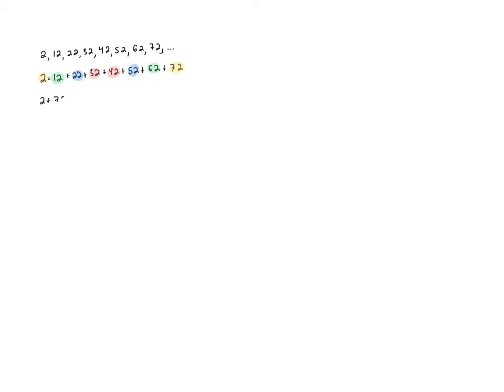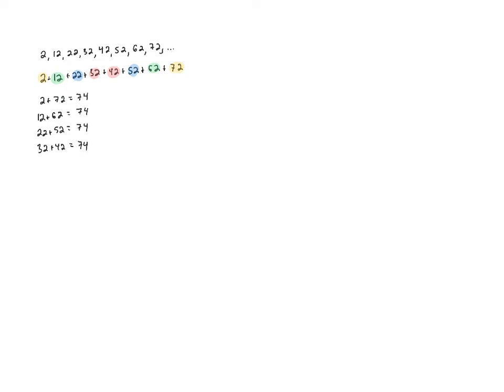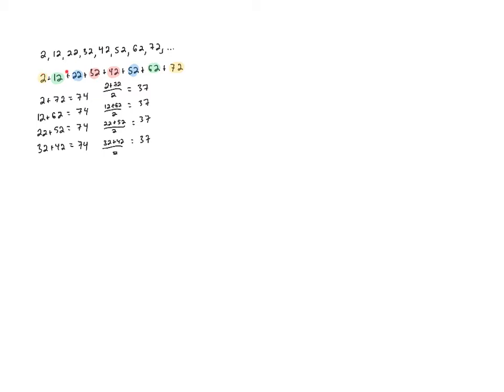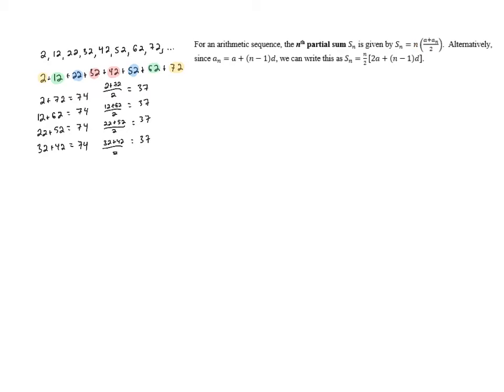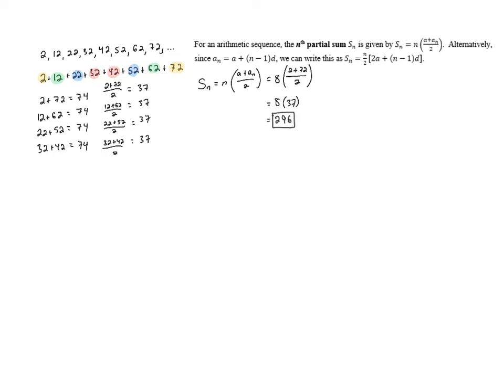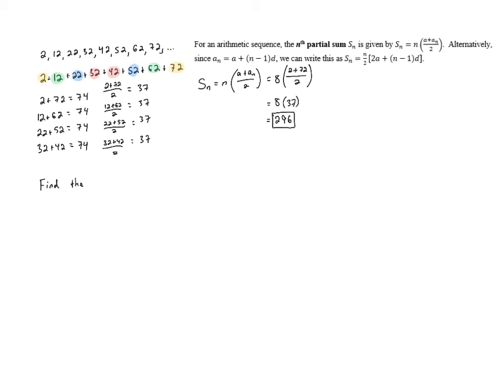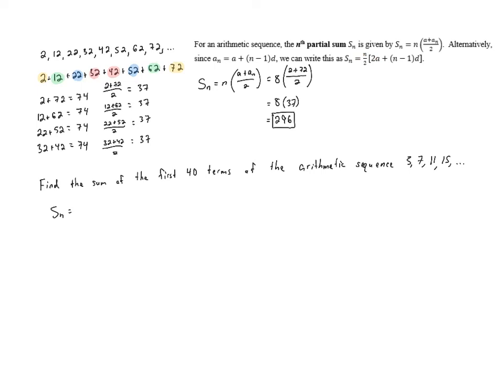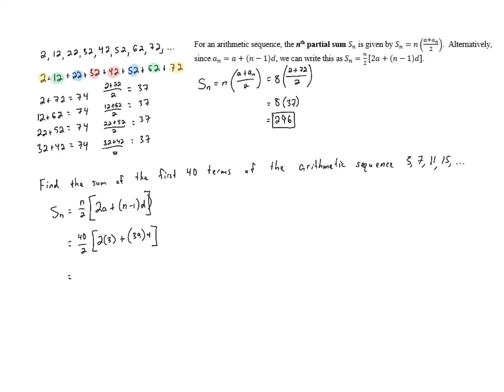M9090SN81 - Arithmetic Sequences (Part 2)